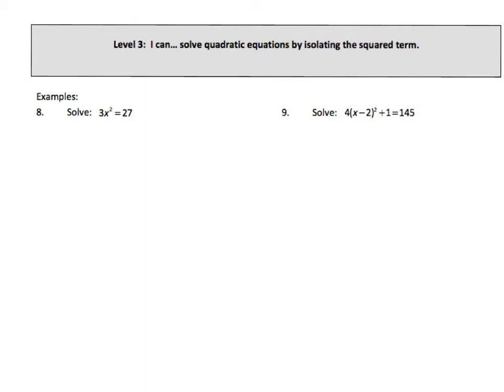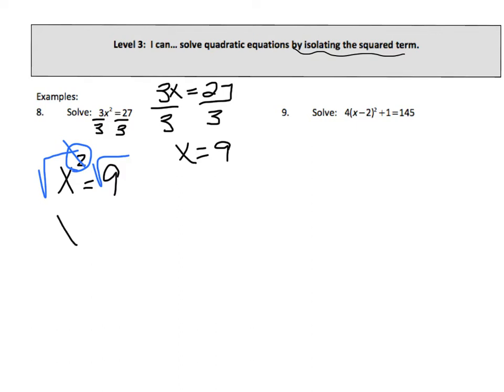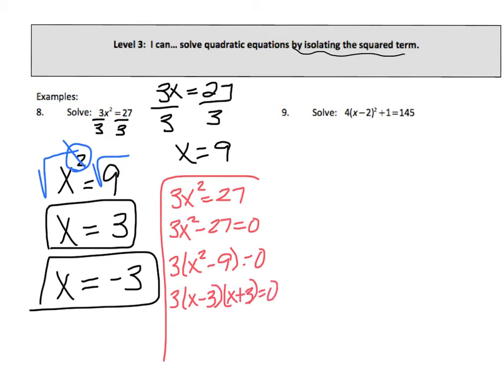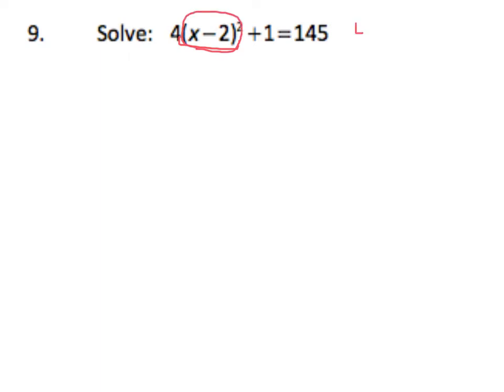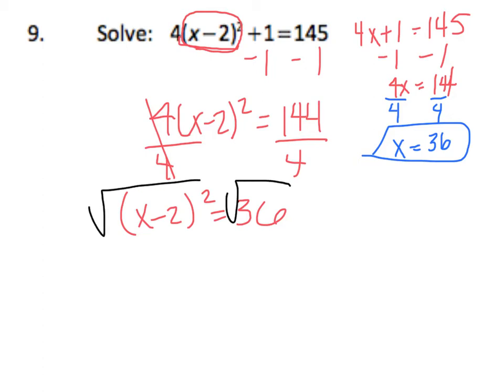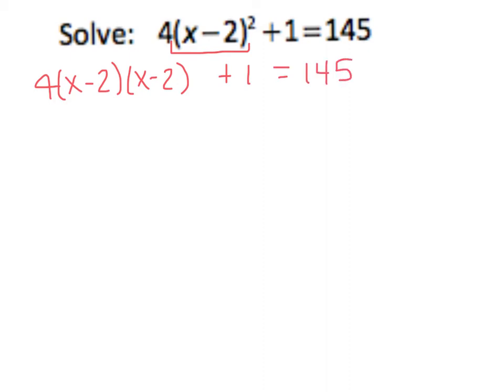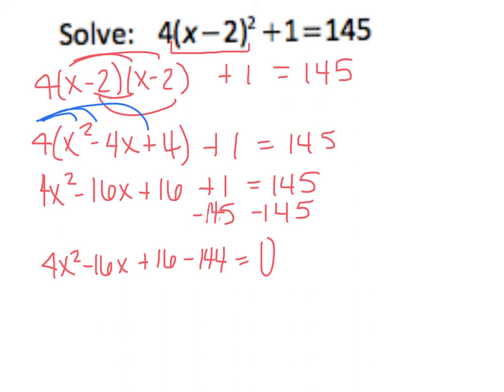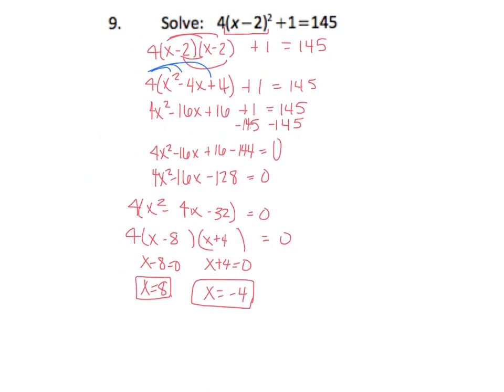474_3.2_level_3_long_and_short